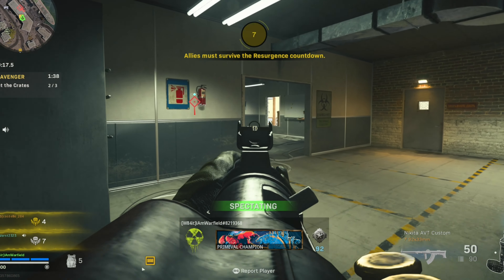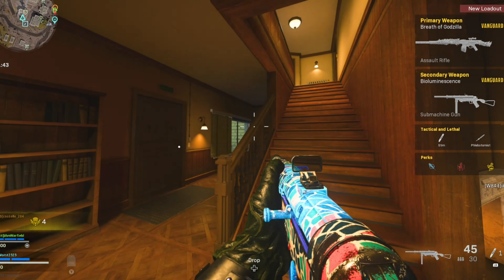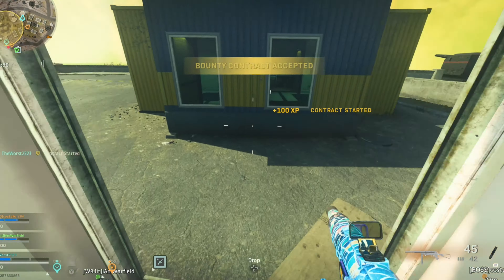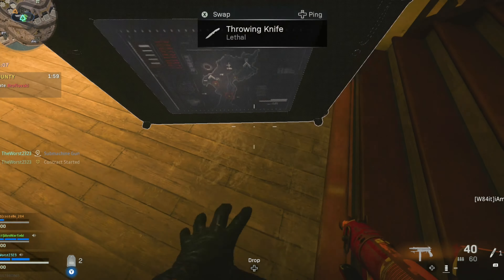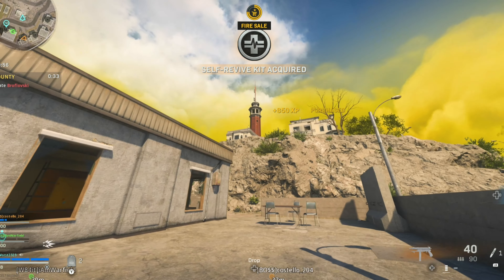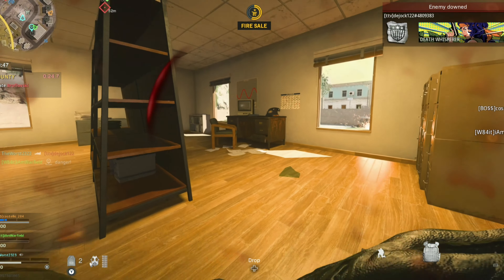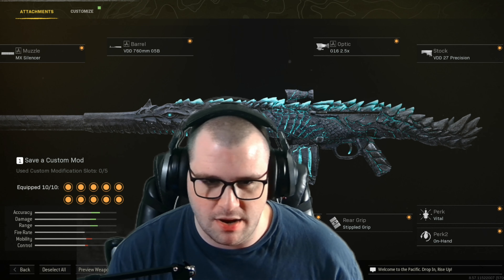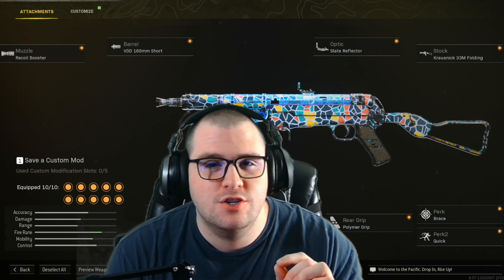Warzone BEGINNERS: Meta Loadout for Beginners 2022 (Warzone Season 3) - STG 44 and MP40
Come Checkout the Best Warzone Meta Loadout for Beginners in 2022 during Warzone Season 3. The  Meta Loadout for Warzone is the STG 44 and the MP40. Both of these Weapons are Amazing and used throughout warzone!

Warzone Best Class Setup
Warzone Season 3
Warzone Tips Best Guns
Warzone Stg 44 Loadout
Warzone on PC